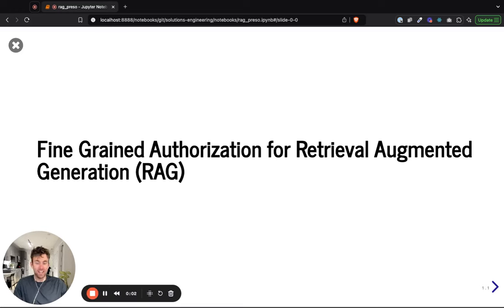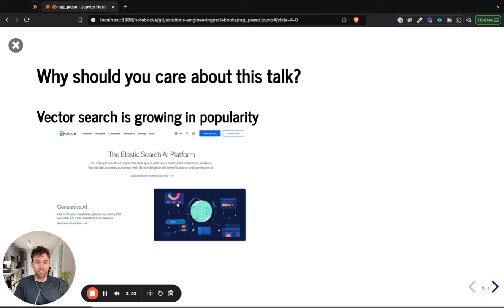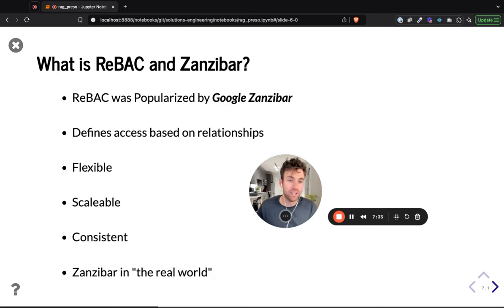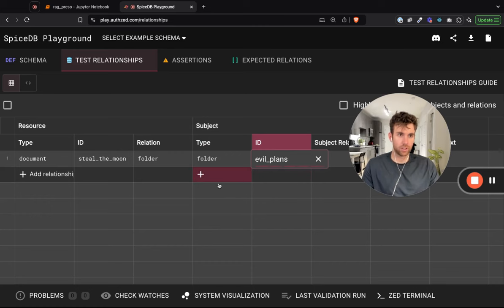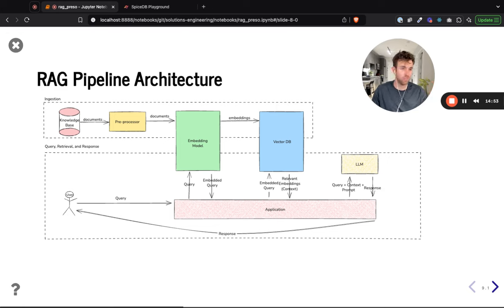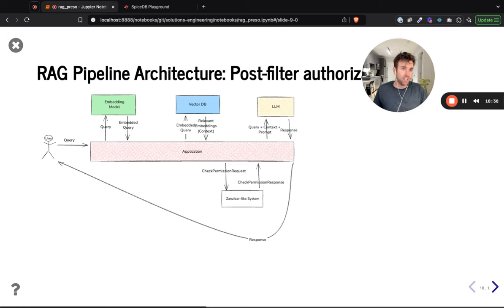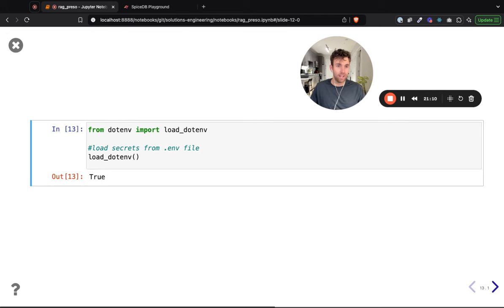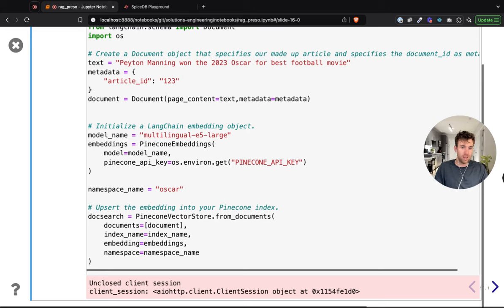Fine-Grained Authorization for Retrieval Augmented Generation